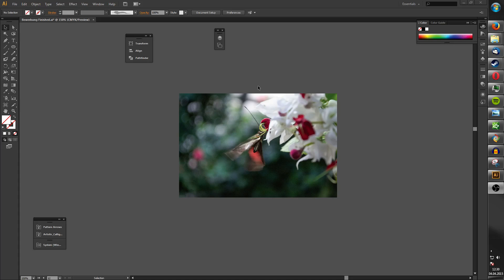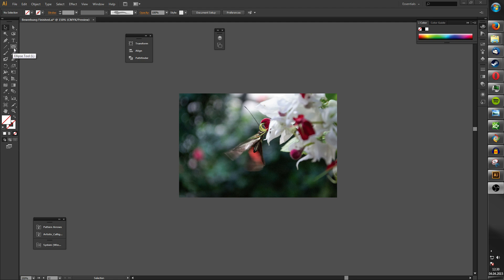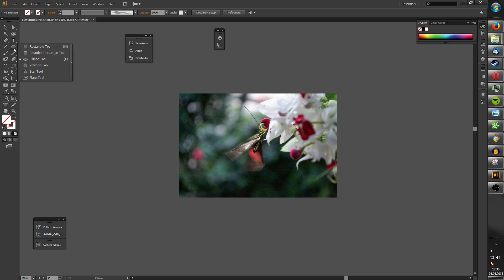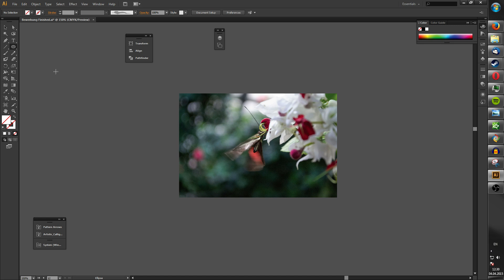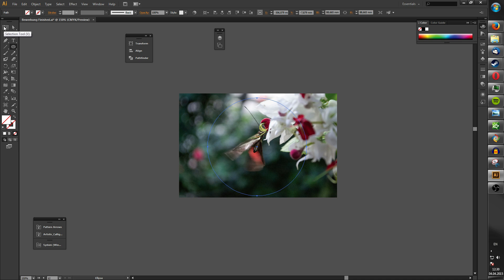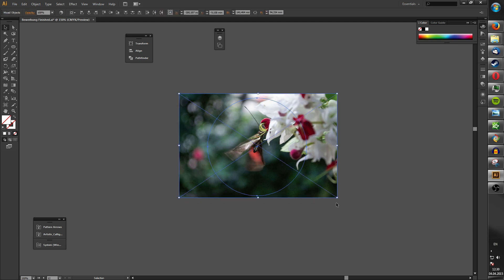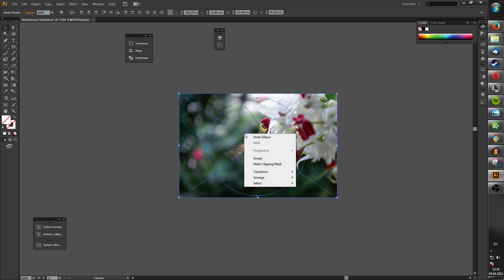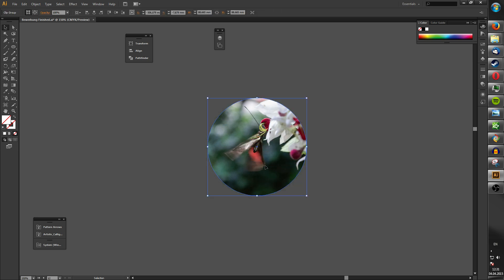How to make Cropped Circle Image in Illustrator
Thats the easiest way to do it.

Cs6, cs 6, Illustrator, Adobe,